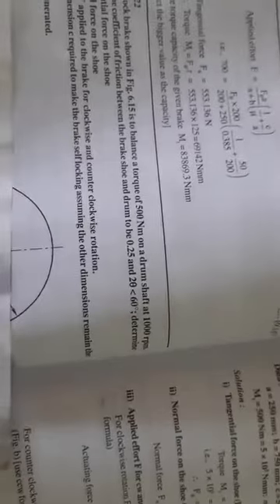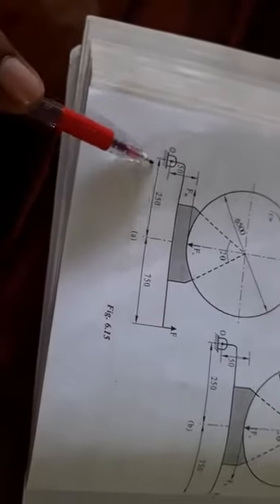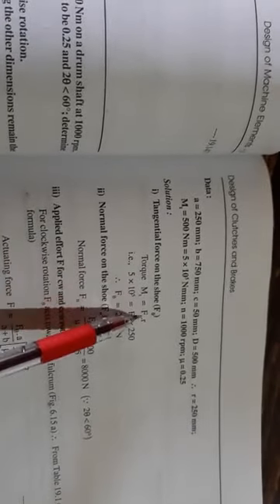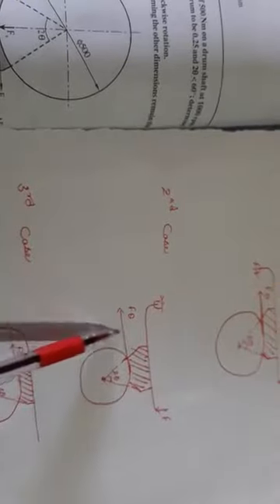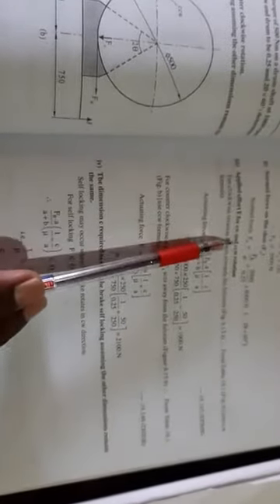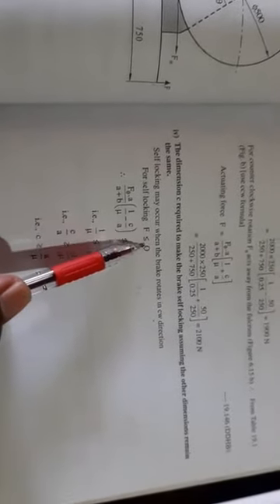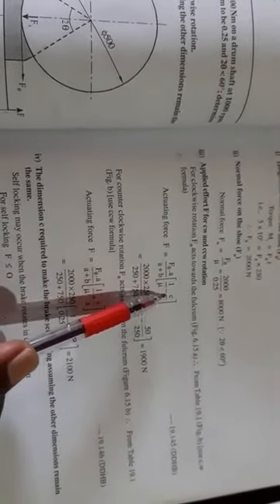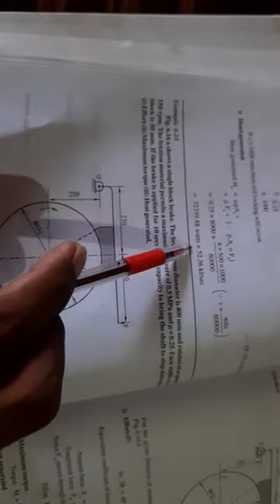Dme 2 module 4 Block Brake , problem 2 by Prof. Suraj D.